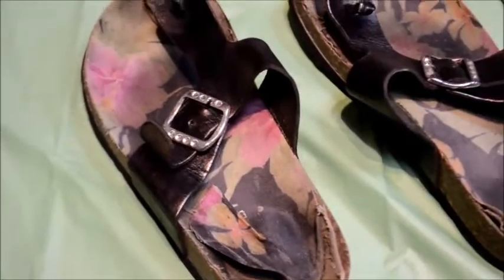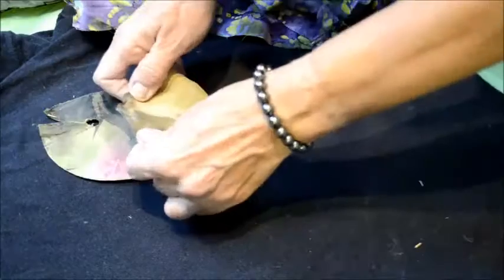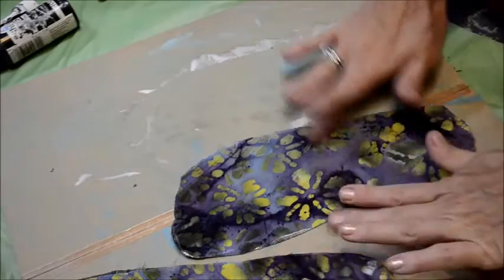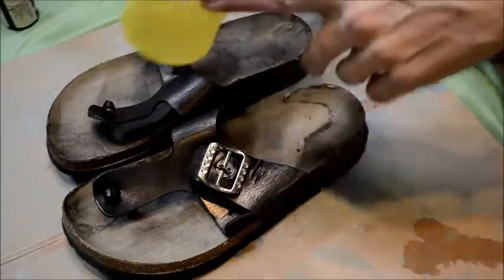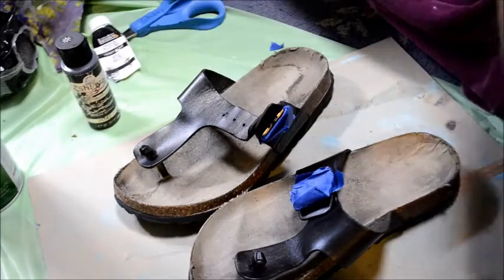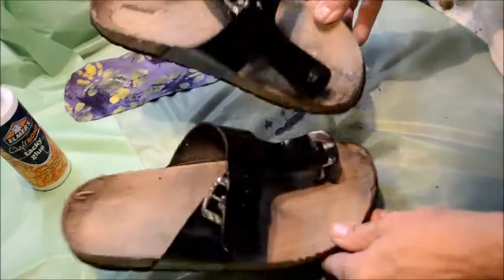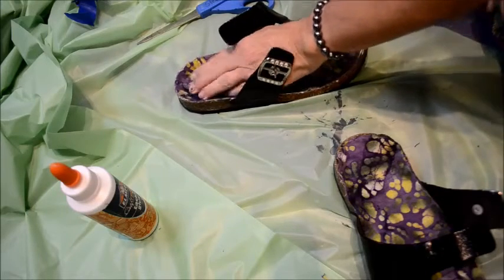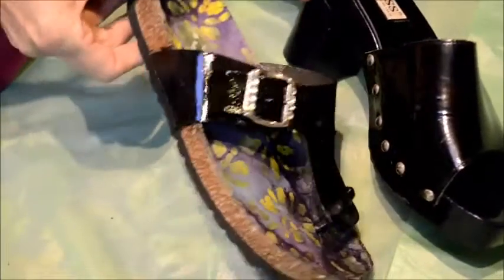How To Refurbish Old Sandals & Create Faux Black Patent Leather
How to make an old pair of quality sandals look new again . Create a Faux Black Patent Leather Look with Spray Paint. Re-vamp and Renew any pair of Plain Leather Shoes and transform any leather item you own, into black patent leather.

In this video I show how to achieve a Faux Black Patent Leather and refurbish old sandals or shoes to look brand new again!

How to Re-Vamp sandals using acrylic paint
Materials used in the video tutorial
Black acrylic paint -- Liqiutex heavy body, & plaid folkart shiny craft paint
Small glass jar or plastic container for paint wash
clean water
Favorite fabric
White chalk
Rustoilium brand clear lacquer spray paint
Elmer's Tacky Glue or Shoe Glue or  Cement
Two paint brushes one old brush for spreading glue, the other should be a 1 inch flat brush of decent quality for painting.
Masking tape
Scrap material such as plastic wrap
Steel wool
Rubbing alcohol

Birkenstock leather revamp, Birkenstock leather revamp,
how to get black patent with acrylic paint, how to paint your sandals, fabric soles,